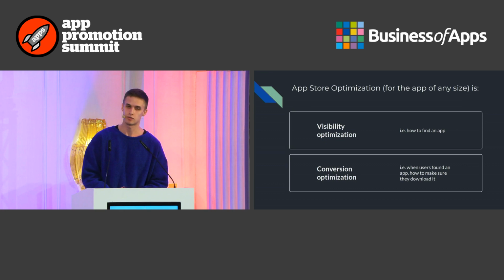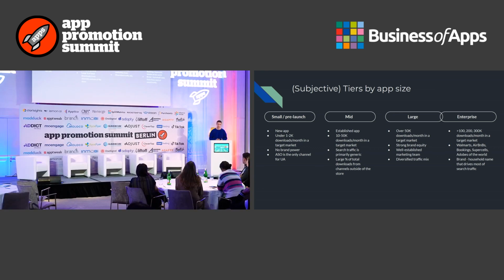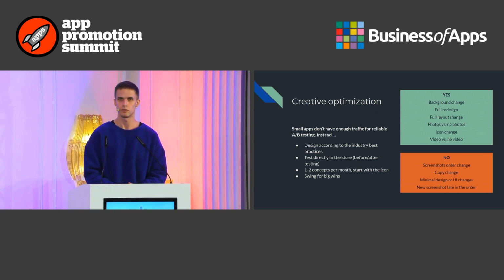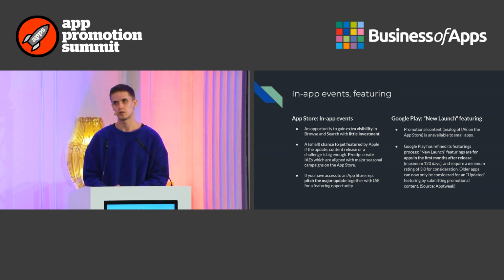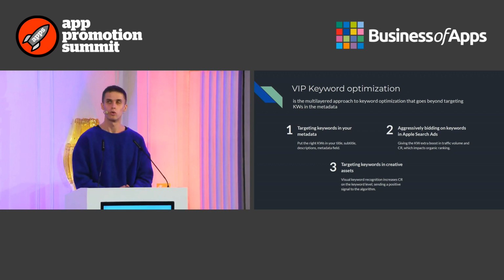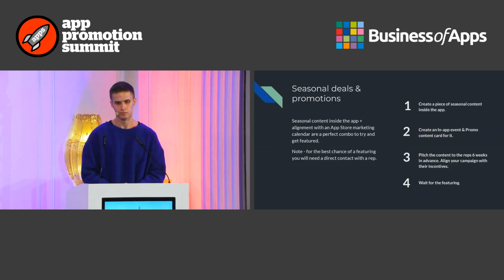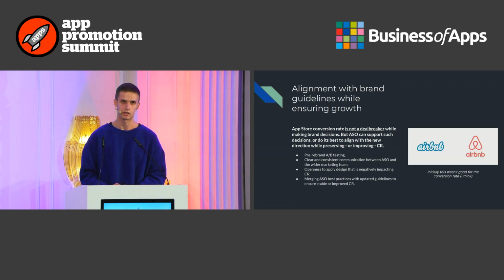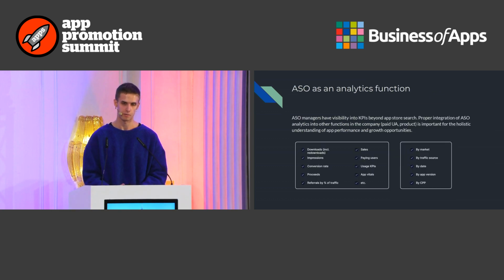Varied ASO Strategies Based on App Size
Anton Tatarynovich of Freeletics offered some excellent advice on maximising the effectiveness of your ASO tactics. ✅ 🚀

He discussed how the size and stage of an app’s lifecycle might affect the variations in ASO tactics during this session. This will make it easier for ASO teams at businesses of all sizes to identify potential development areas. 💯